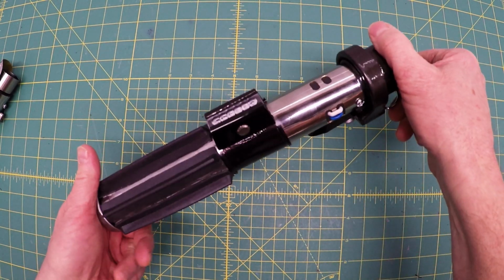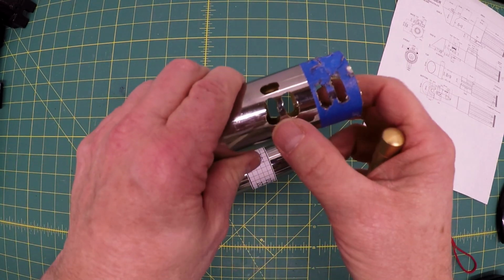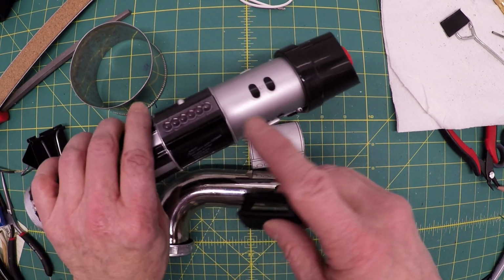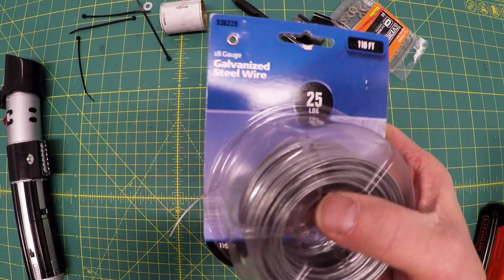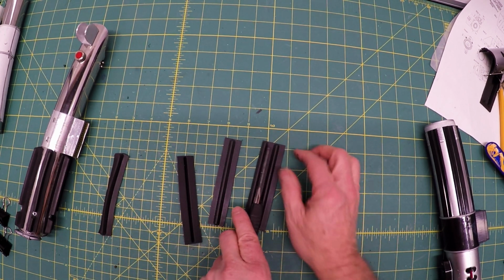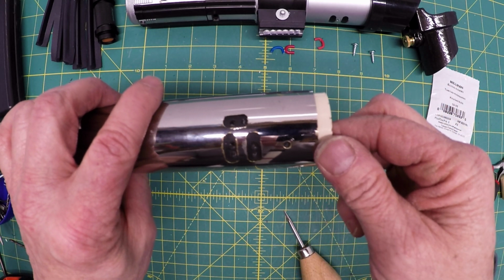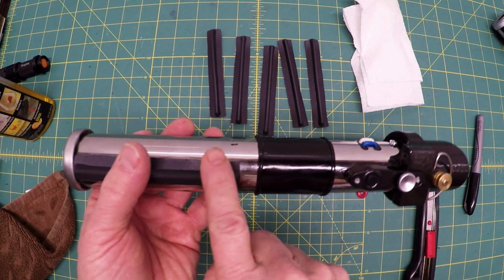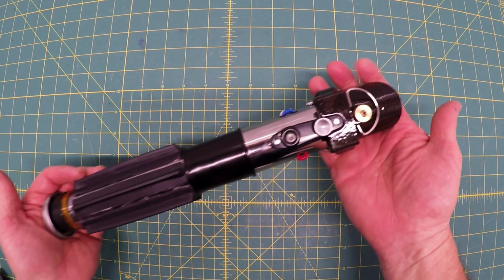How to Make a Realistic Darth Vader Hero Lightsaber for ~ $25 Part II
This is part II where we go through final building and assembly of the hilt.